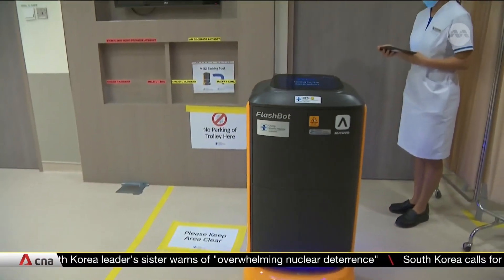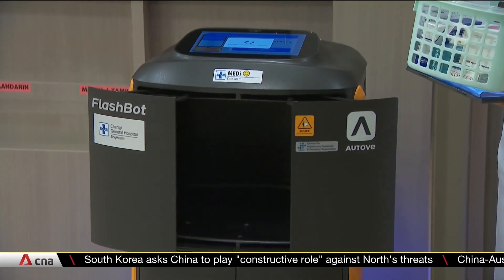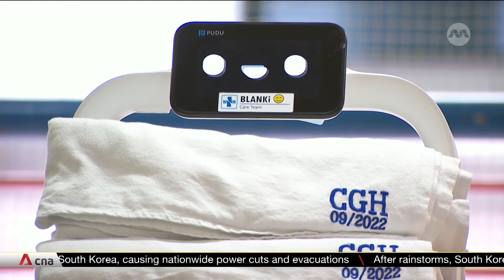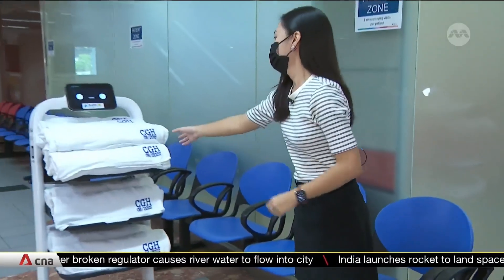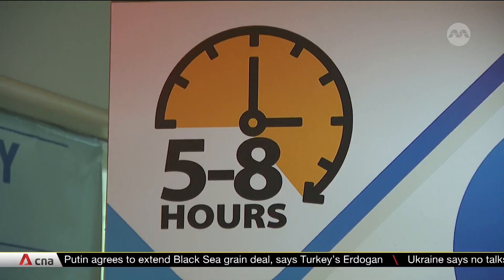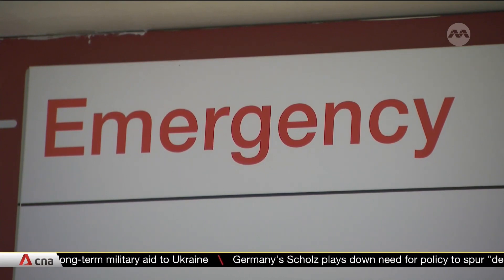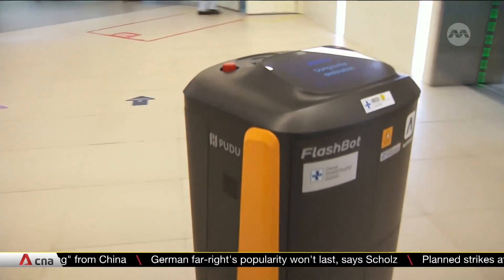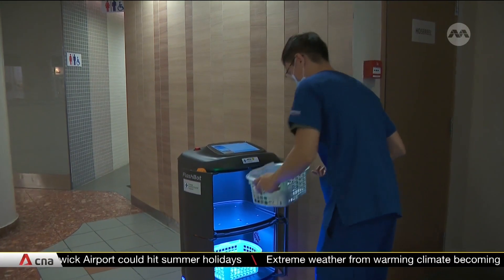Robots at Changi General Hospital's emergency department help improve efficiency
Using robots to manage simple tasks at Changi General Hospital's emergency department has enabled staff to tend to more urgent patient needs. This also alleviates the challenges the sector is facing, such as high patient loads and long waiting times. A robot that delivers medication makes 16 rounds each day, saving nurses up to two hours each day. Another way-finding robot -- which speaks English Mandarin, Malay and Tamil -- ushers people to different areas of the emergency department, saving nurses 1.5 hours each day. The robotic trial is expected to end in August. CGH is looking to deploy the robots for more tasks or mobilise them elsewhere in the hospital.